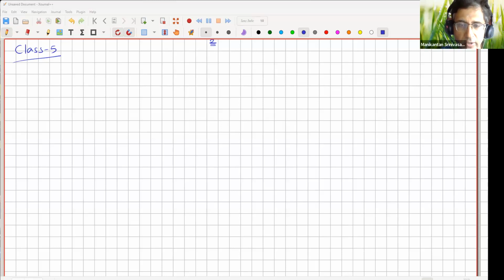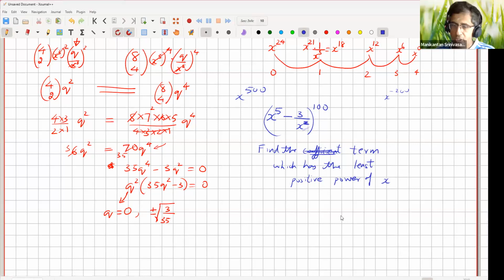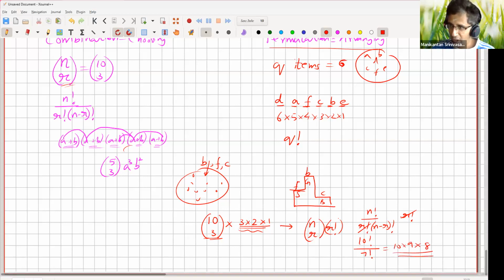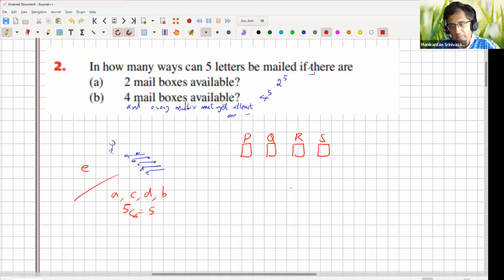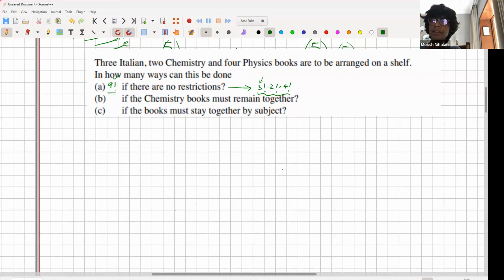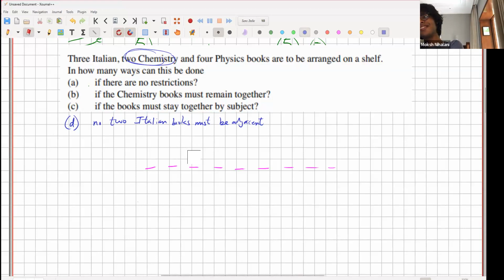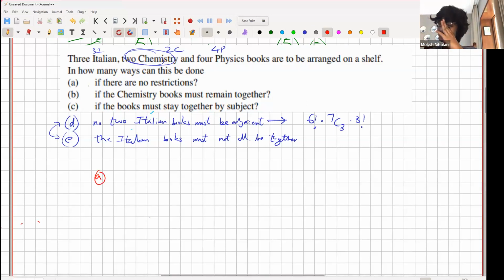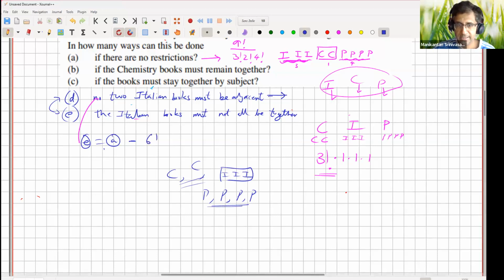Math IBHL (AA) Summer Bootcamp Batch B | Class 5 | Binomial, Permutations, Comibiantions| 2023-07-15